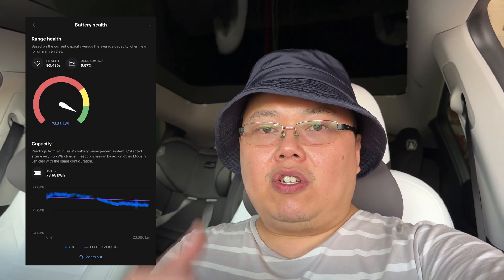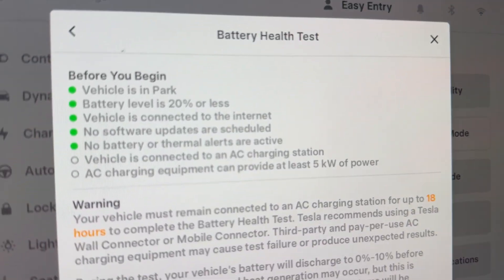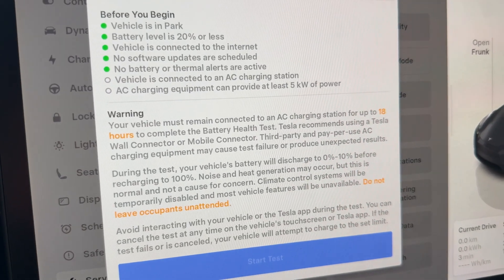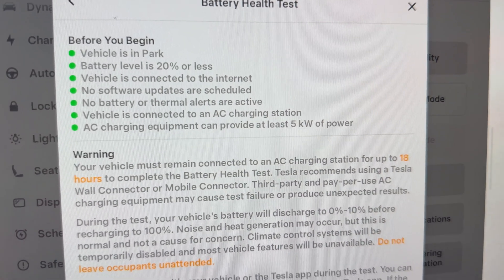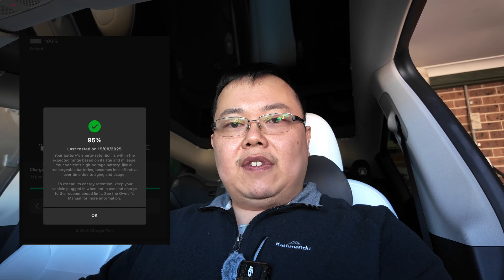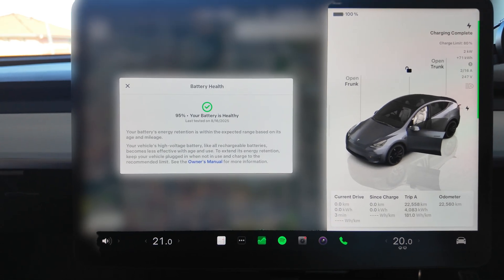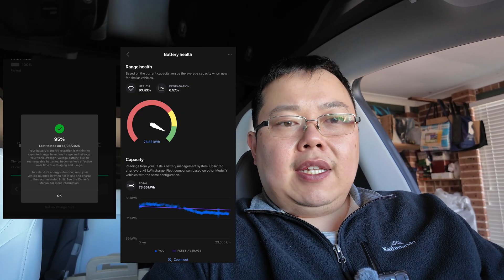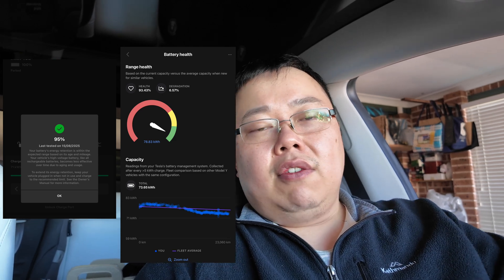Tesla Model Y - NMC Battery Health After 2.5 years and over 22,000km!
After 2.5 years of owning the Model Y Performance and since Tesla released the function to test battery degradation, I thought I'd finally give it a go.

I was holding off as the car states that the test itself takes about 18 hours.

(It's free!)

SUPPORT ZAPPED

► Become a channel member and join the Zapped family for more!